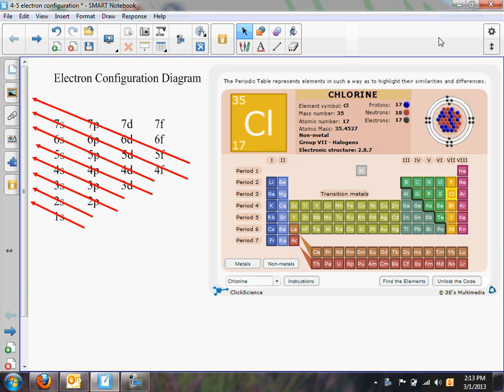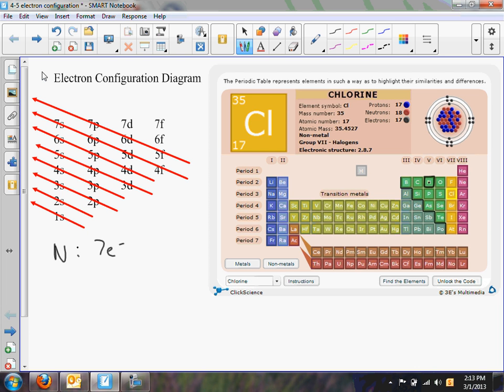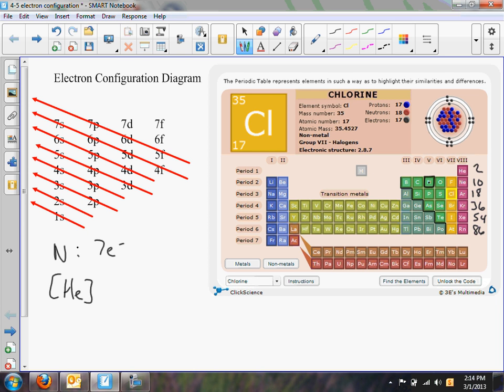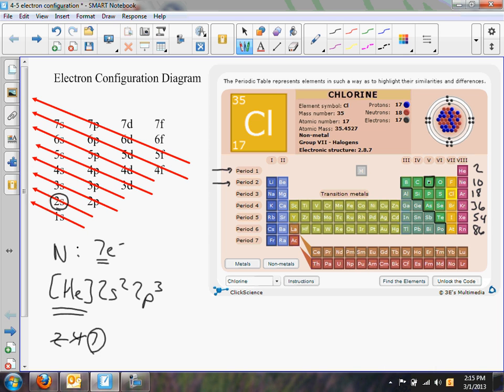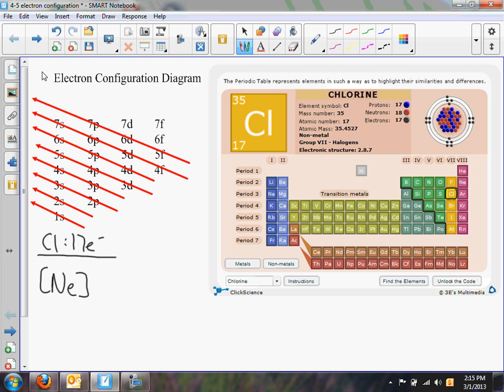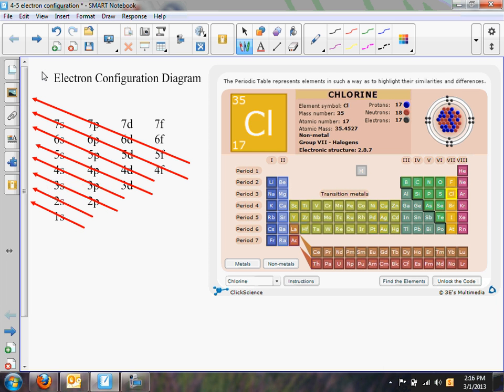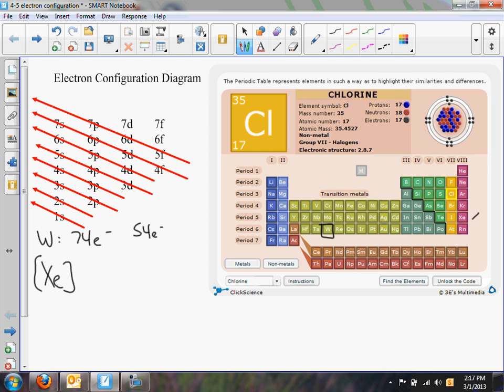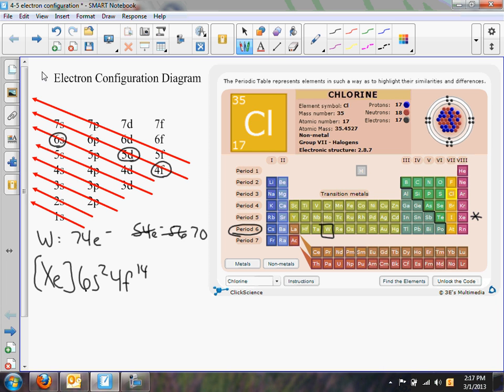4-5 abbreviated electron configurations